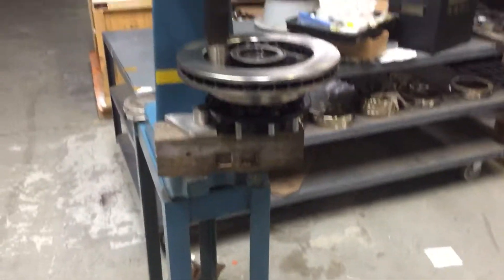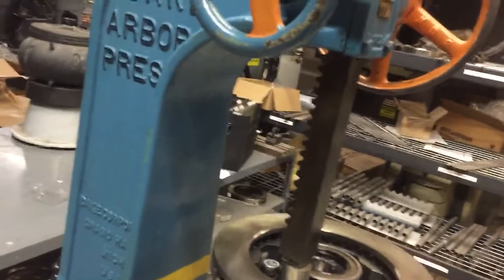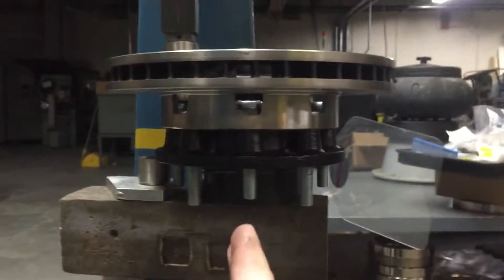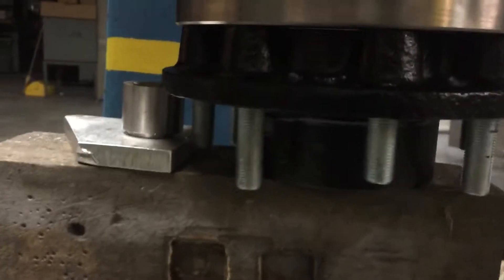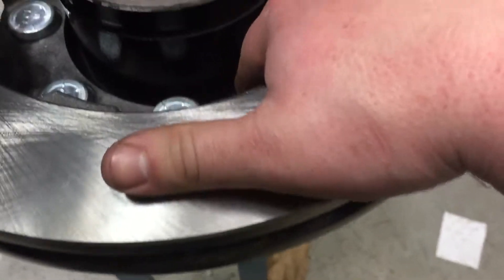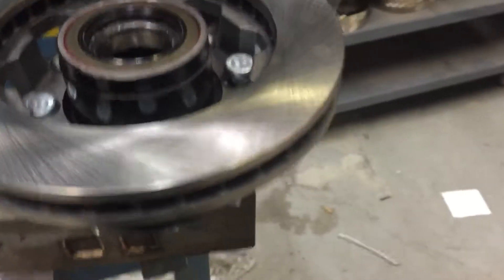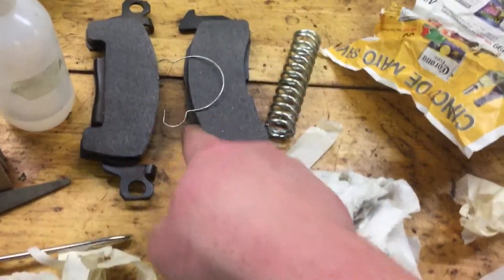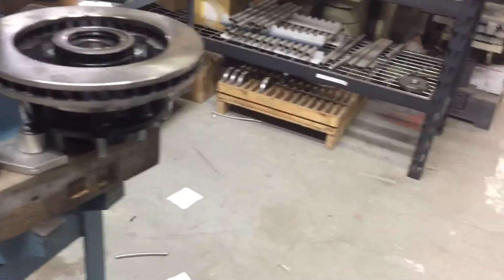CUCV disc brake conversion PT:4